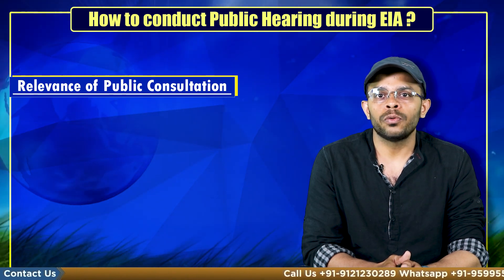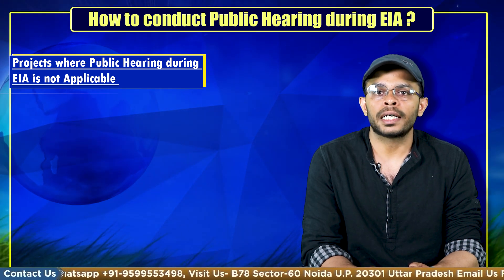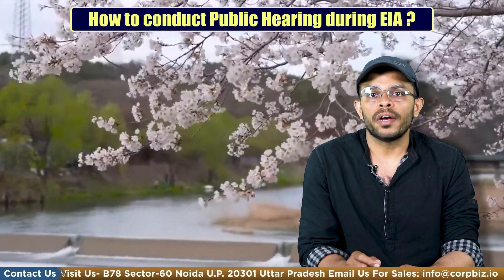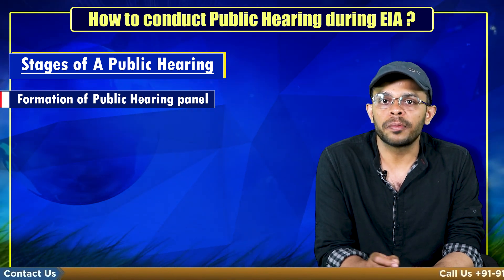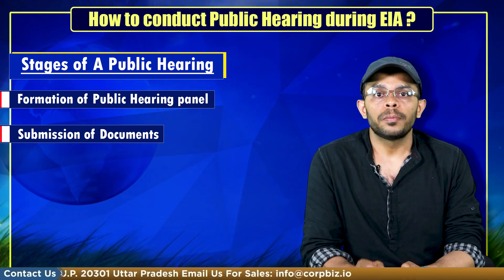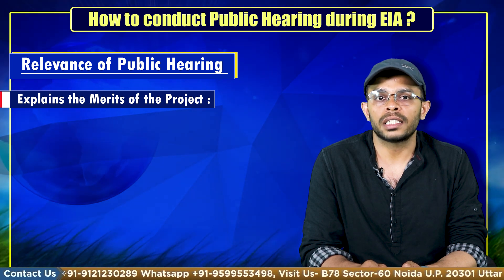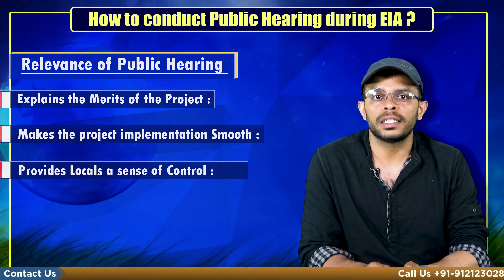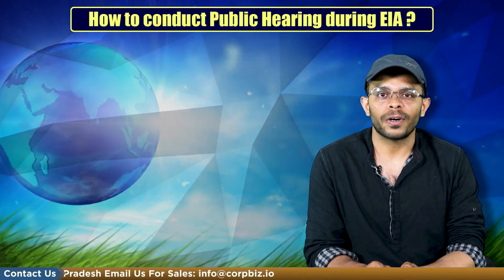How to conduct Public Hearing during EIA? | Environmental Impact Assessment | Corpbiz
Nearly all EIA systems make some sort of provision for public engagement. This could be in the form of dialogue, which is a more interactive way of stakeholder engagement.

Public Hearing is designed to involve the key stakeholder groups that will be or are likely to be affected such as individuals, NGOs, agencies, authorities, and interest groups The general public has a right to knowledge on issues that could impact people's lives, resources, and property. Public Hearing will provide them a venue to learn about the project from the viewpoint of the proponent Projects where Public Hearing during EIA is not Applicable

The EIA notification introduced in 2006 carried many provisions from the 1994 notification but included some provisions where a public consultation can be foregone. Apart from All Category 'A and B1 projects or activities that have to mandatorily include Public hearing in the EIA process. Some projects and activities are excluded from this process, including.

• Modernisation of irrigation projects
• Projects or activities located within industrial estates or parks approved by the concerned authorities and which are not disallowed in such approvals.
• In case of expansion of highways and roads which do not involve any further land acquisition.
• Building, area Development projects, townships and construction projects given in item 8
• All Category ‘B2’ projects and activities.
• Projects concerning national defence and deemed important by the Central Government for security reasons or other strategic considerations.

So now that we have understood where Public Hearing is required let's understand how it is conducted

While a public consultation process conducted for Only for 'Local Affected Persons' To be held at the project site or in its close proximity and 2nd aspect of the process includes obtaining written comments To be submitted by 'other concerned persons having a plausible stake in the environmental aspects of the project or activity'. Anyone likely to be affected by the proposed project is entitled to have access to the Executive Summary of the EIA.
The following people are allowed to make written/ oral suggestions to the SPCB.

• Bonafide local residents
• Local associations
• Environmental groups: active in the area
• Any other person located at the project site/s of displacement

At the 1st stage
The SPCB forms a Public Hearing panel with a representative from the SPCB, the district collector or their nominee, representatives of the state government handling the project, a maximum of three local Panchayat/municipal representatives, and a maximum of three senior citizens nominated by the district collector.

Stage 3
The Project Proponent will submit specific documents as prescribed in the Notification at the Sub-Regional office or Regional office of the concerned SPCB.
This includes the executive summary of the project in English and the local language, including information about the likely environmental problems and proposed action for controlling degradation and pollution from those problems on the environment. In addition,

At the final stage of the process: The project developer will get a copy of the final Public hearing minutes from the SPCB marking the conclusion of the Public Hearing.

Now Relevance of Public Hearing can be attributed to many factors. The interested and affected entities can obtain and exchange adequate and accurate project information during Public Hearing, this exercise provides an opportunity for concerned stakeholders to express opinions, voice their concerns, and give suggestions to the authorities to encourage fair decision-making.

Explaining the Merits of the Project: The benefits and effects of a project are laid down for the public before the project starts. This usually makes the construction and implementation stage of the project relatively trouble-free. Hence, the proponent also has a crucial stake in a fair and successful Public Hearing

Makes the project implementation Smooth: A successful Public Hearing during EIA will likely give the project's supporters sufficient, valid, timely feedback that will speed up project implementation Experience demonstrates the value of effective Public Hearings during EIAs for ensuring action timeliness and efficiency, minimising unforeseen costs and threats to financial investments and ensuring fair and prompt consensus on controversial matters. And finally the consultation process